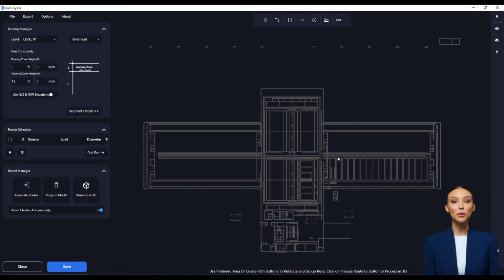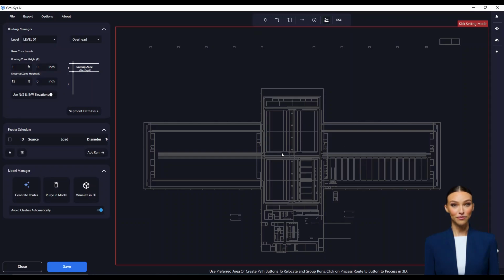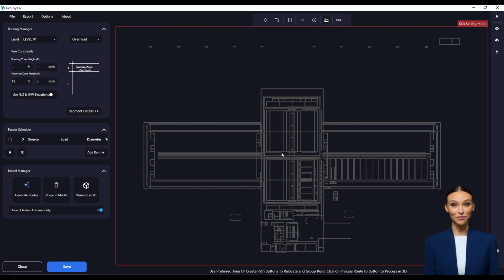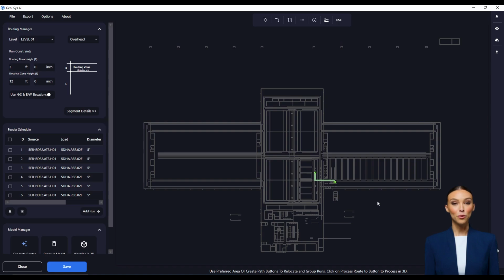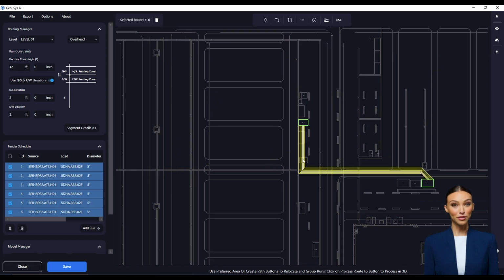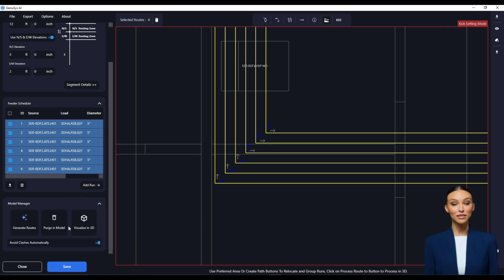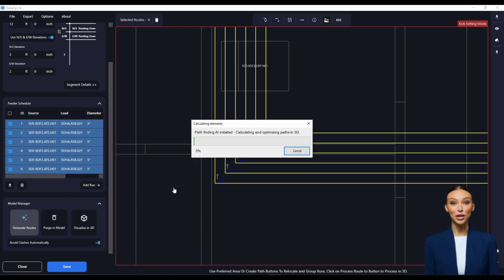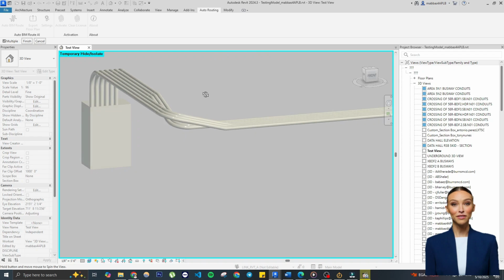Auto BIM Route #7 - How to Use Kick Settings with Generative AI for Seamless MEP Routing in Revit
In this video, we dive into the powerful Kick Settings feature of the Auto BIM Route plugin for Revit. In real-world electrical design, routes often don’t align perfectly in height or direction. Traditionally, this requires manually creating 90-degree bends and adjusting paths.

Kick Settings automates this process by generating smooth 3D connections that adjust height and direction simultaneously. You can also choose which route direction to draw the connection from, giving you precise control.

In this video, you will learn how to:

- Setting up routes with varying elevations using North/South and East/West views.
- Applying height differences for smooth route transitions.
- Using Kick Settings mode to control connection direction.
- Generating and visualizing routes in 3D for clearer project insights.